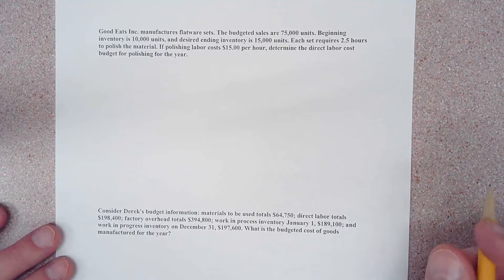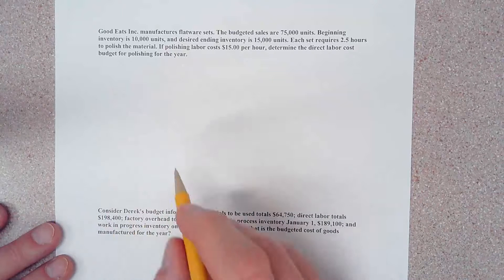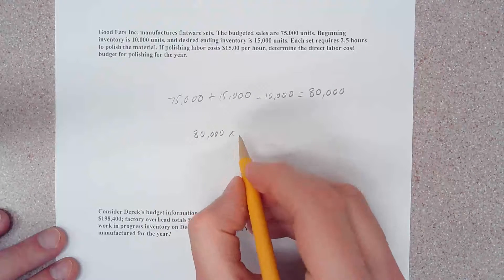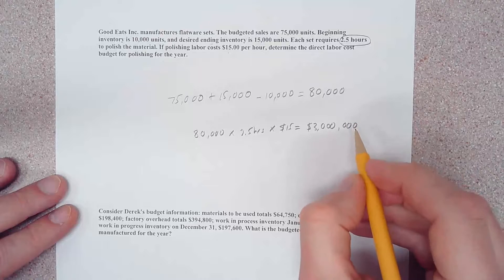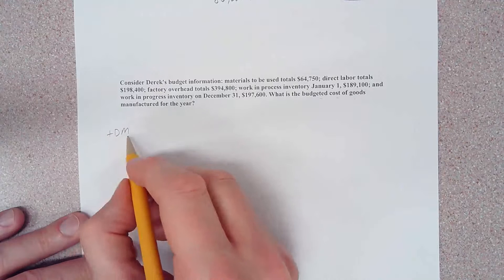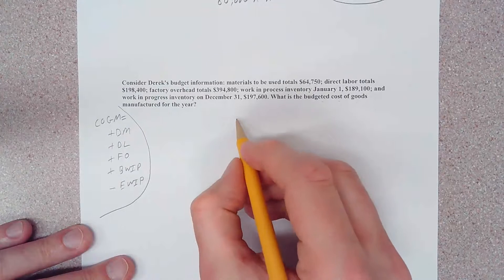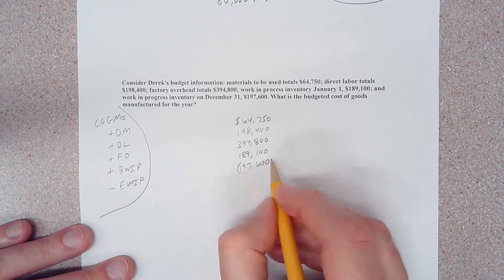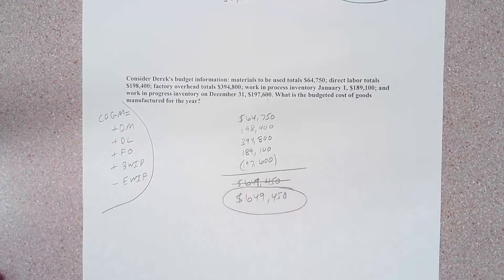Calculate direct labor cost and Cost of Goods Manufactured COGM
Example questions illustrating how to calculate direct labor cost and COGM